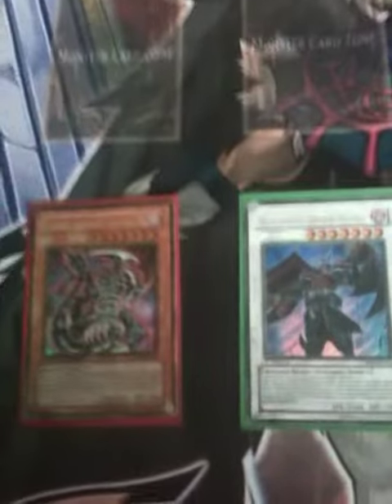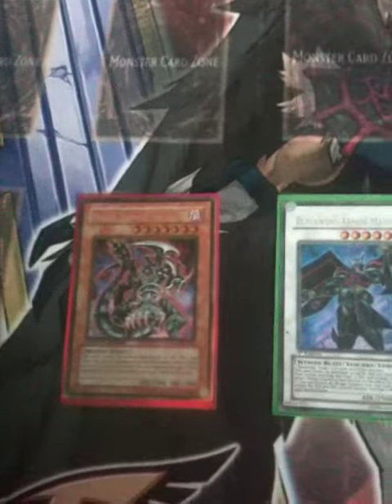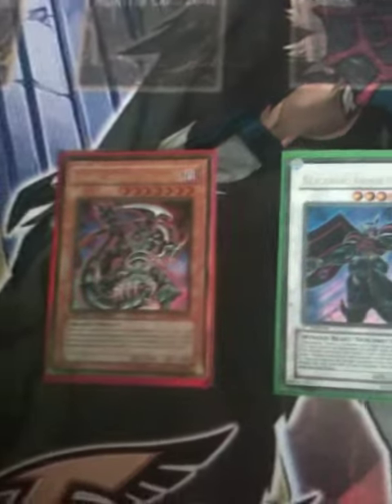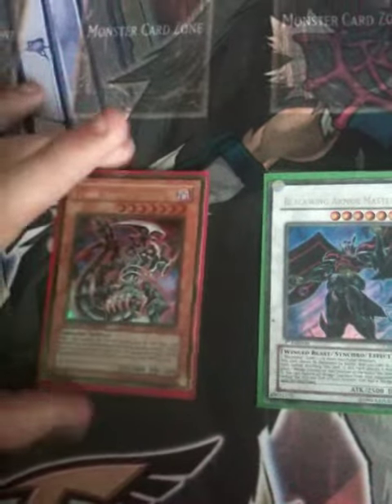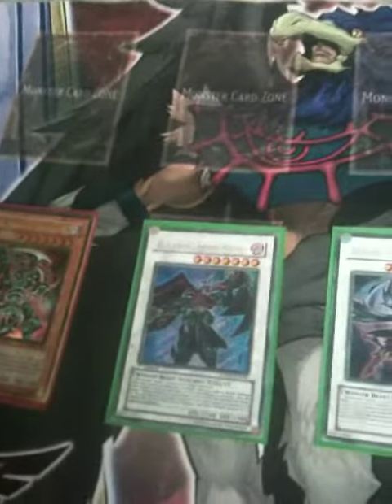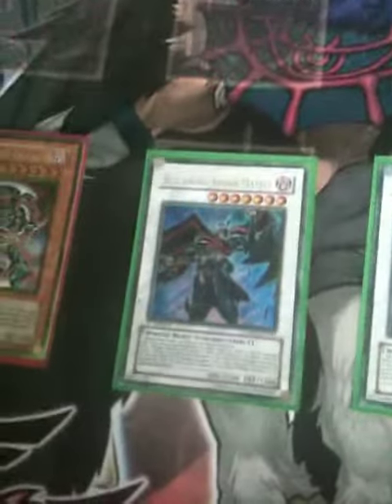Blackwing Uk Trades 22/05/10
Blackwings and blackwing deck cards for trade
Blackwing armourmaster(1st)
DAD(gold)
Blackwing Silverwind(ultra)
Galex2
Blizzard x2
all common blackwing monsters x3
Icarus x2
Beginning of the end
and alot more just ask

Wants
Chimeratech Fortress dragon
Cyber valley(super or common)
D-prison x2(super or common)
Plaguespreader
Lonefire blossom
Tytannial
Dandylion